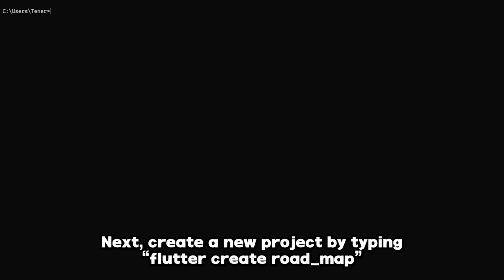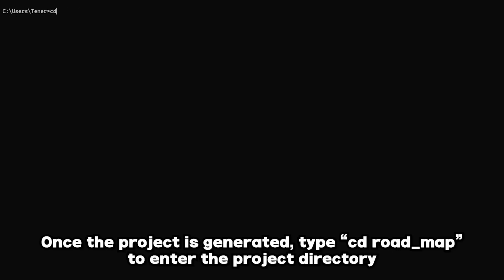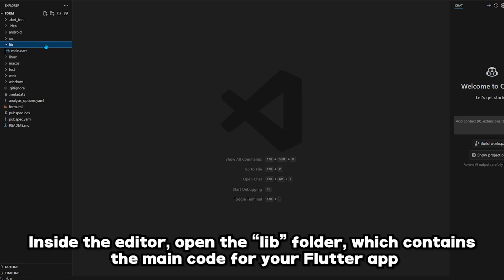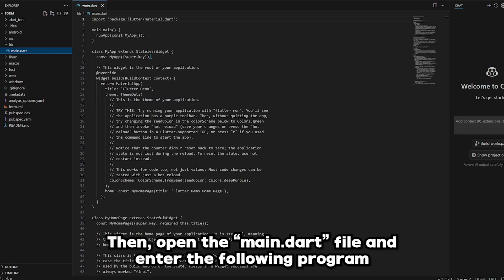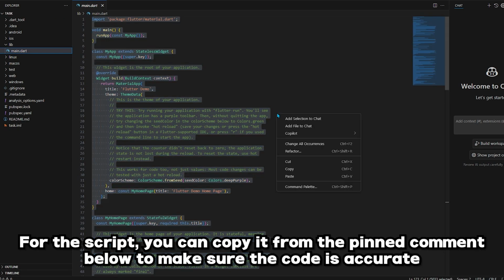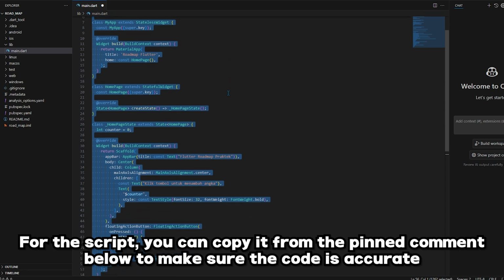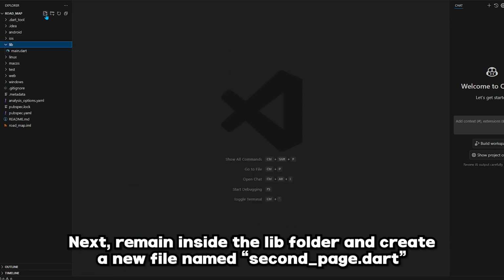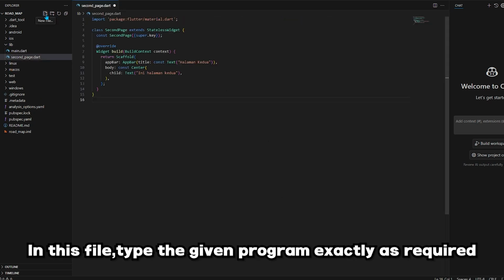Flutter Roadmap (𝟮𝟬𝟮𝟲) | BEST FULL GUIDE | NO Yapping, To The Point | FAST & EASY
No Copyright Vlog Music for Videos